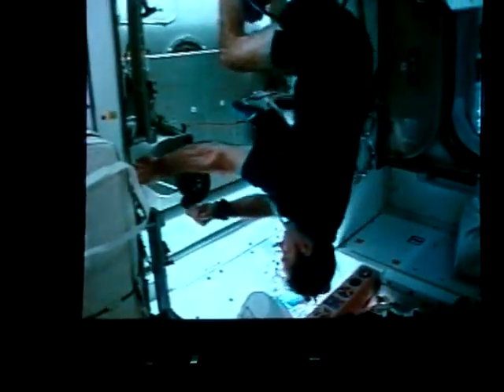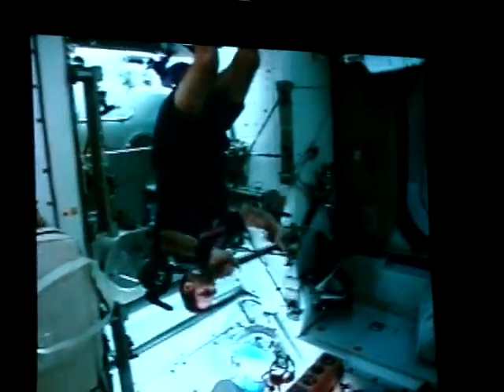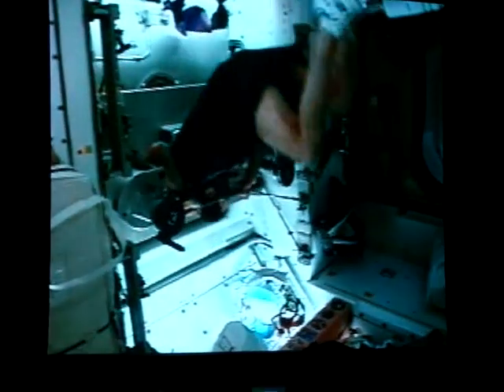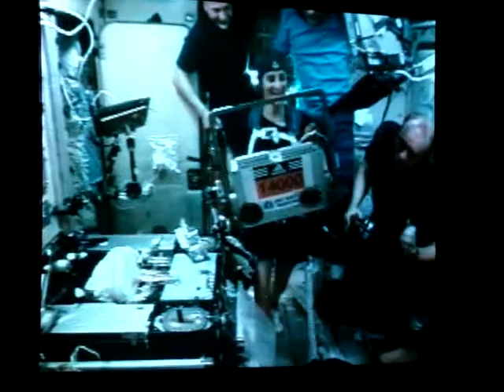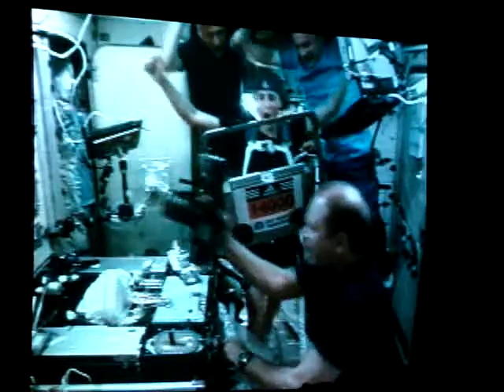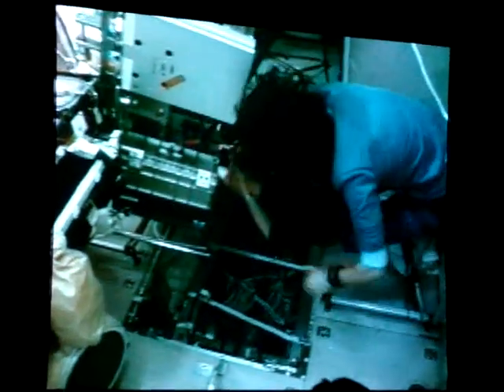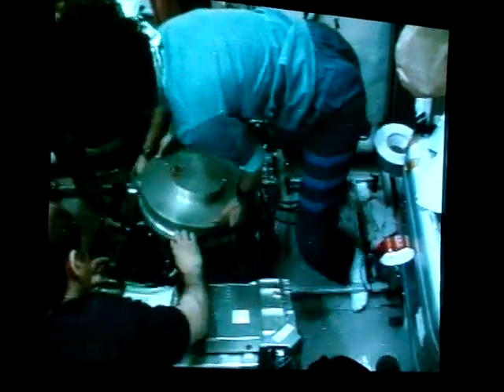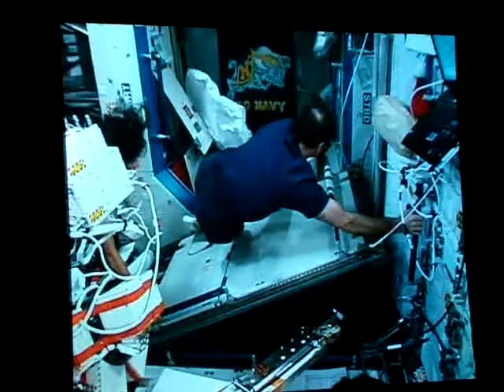Workout in space - Sunita Williams & Michael Lopez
"How you workout in space"
by Sunita Williams & Michael Lopez

Clay Center Observatory at Dexter and South-field Schools